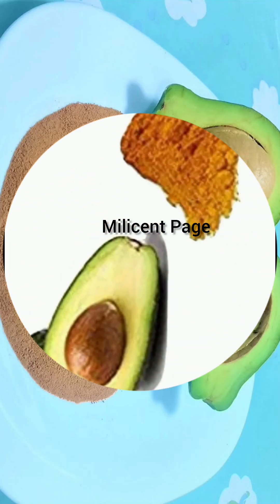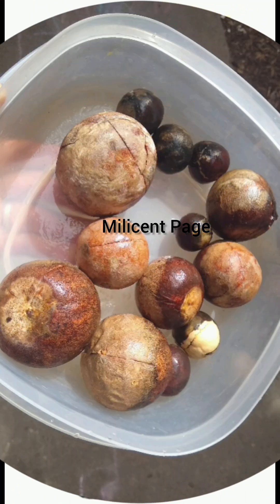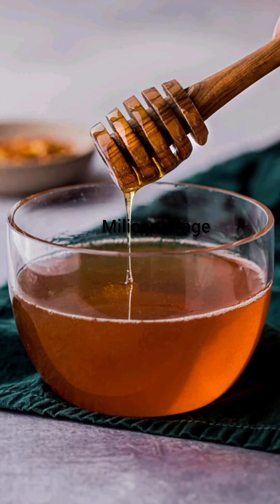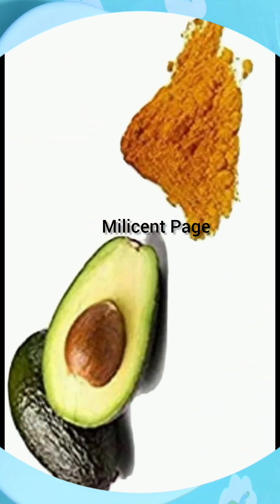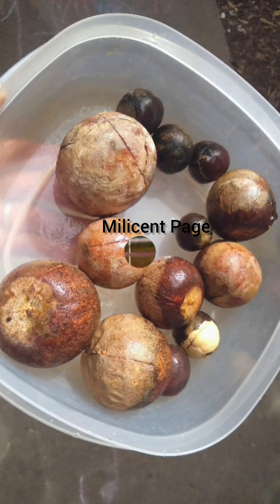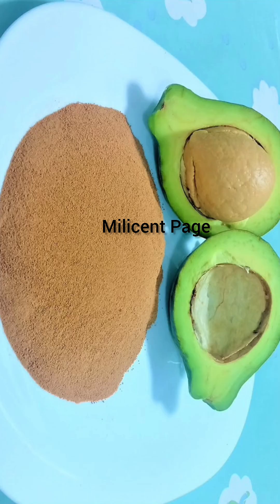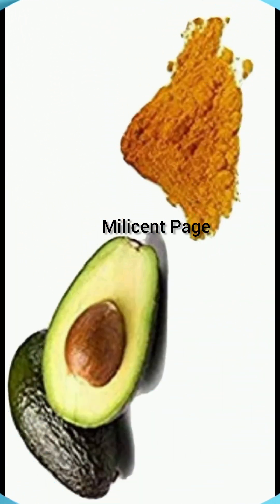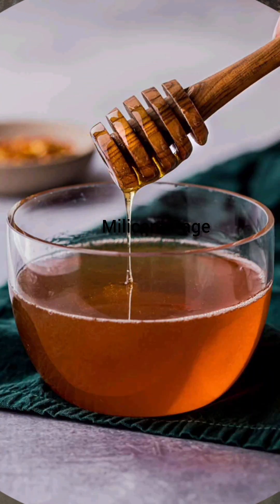For Rheum@t!sm/ Artherit!s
Say goodbye to Rheumatism/ Artheritis